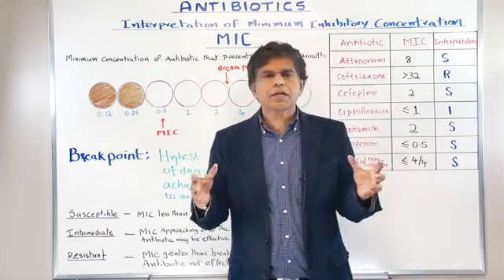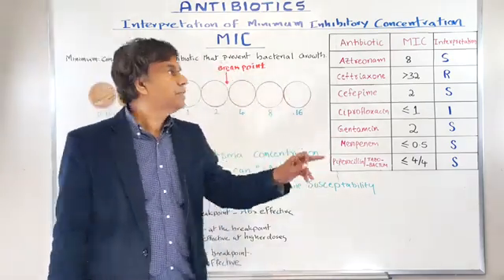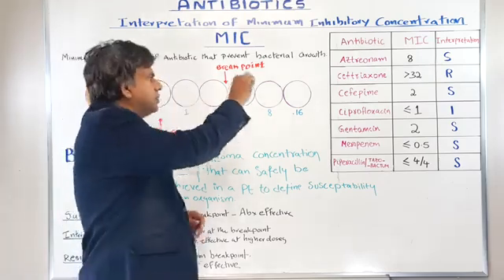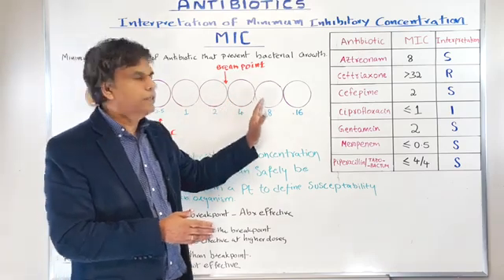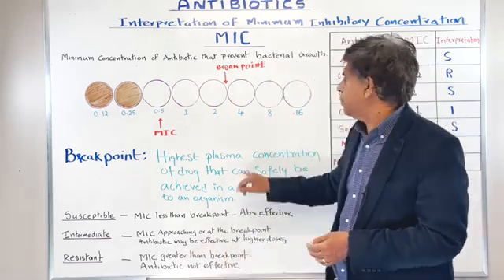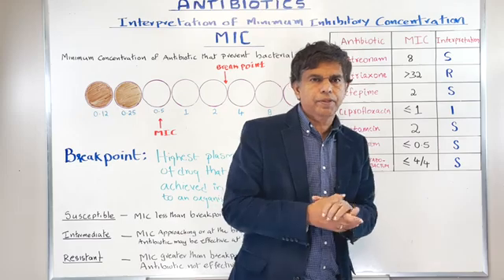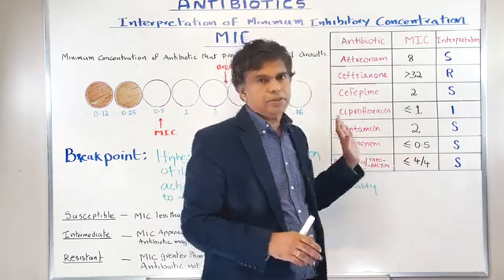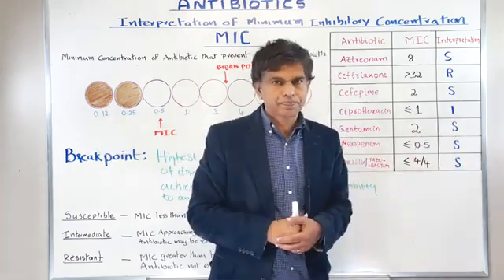ANTIBIOTICS 4 INTERPRETATION OF MINIMUM INHIBITORY CONCENTRATION